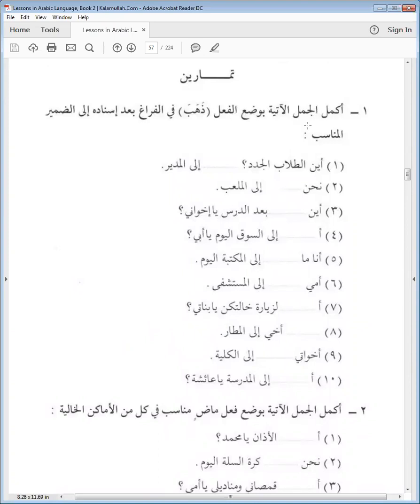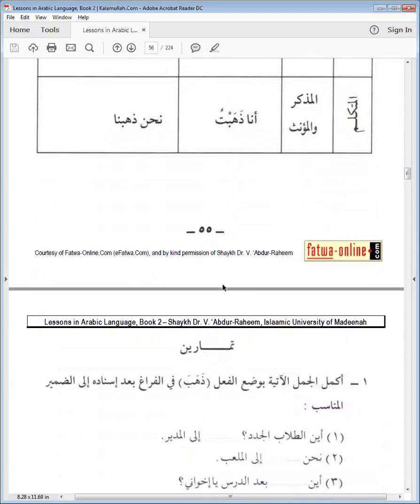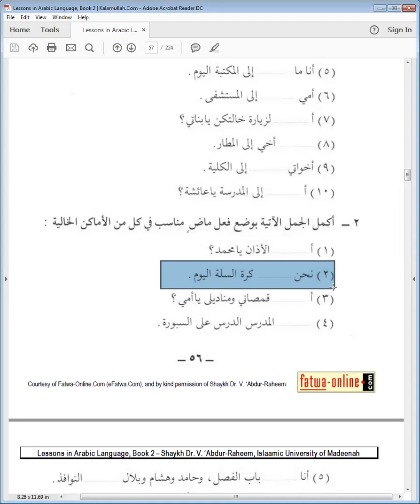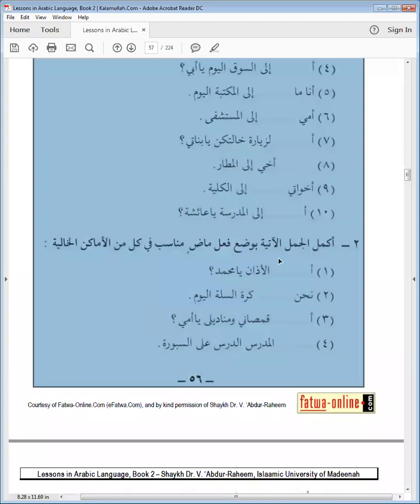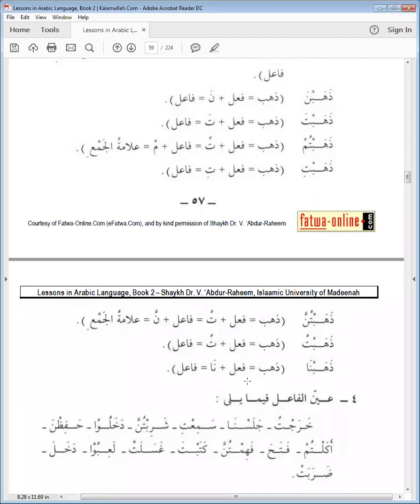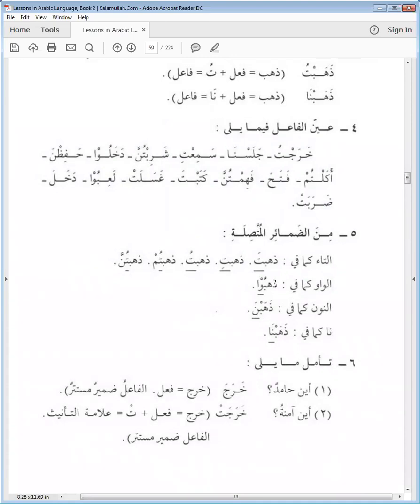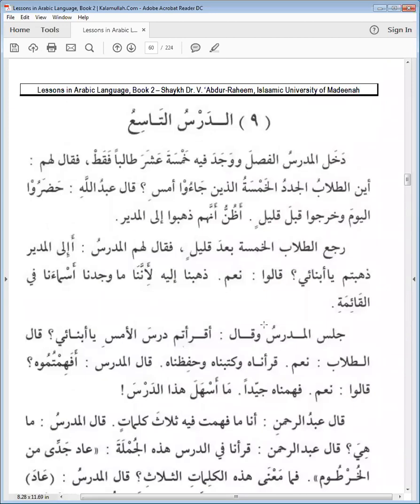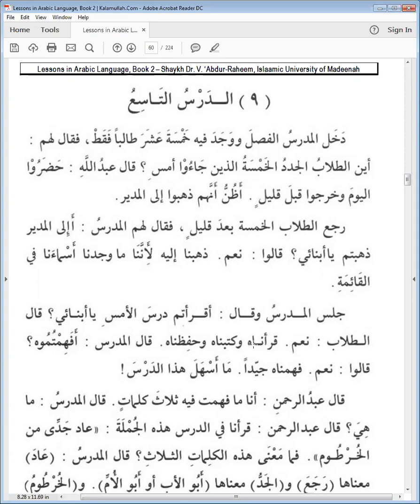asim class june 23